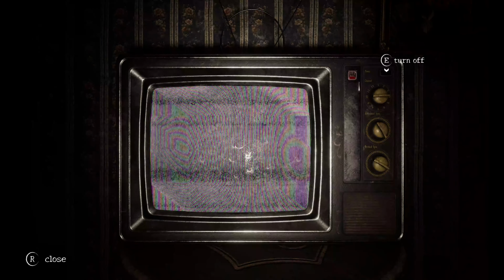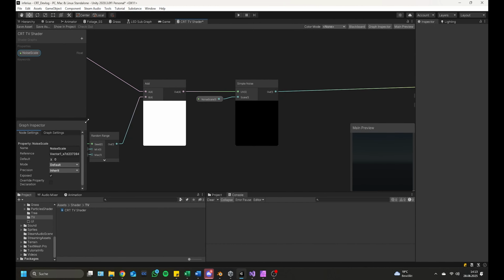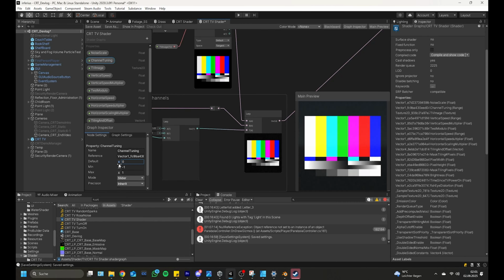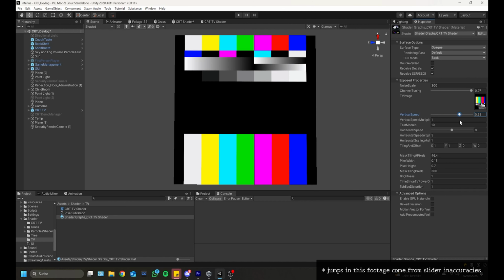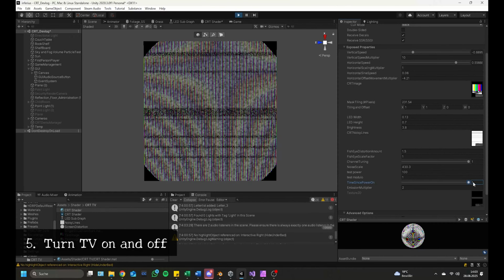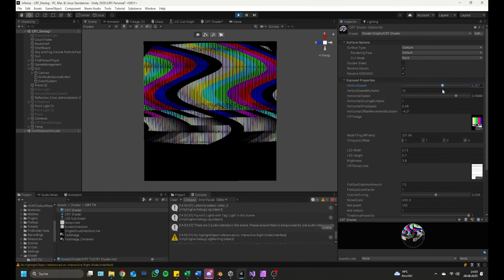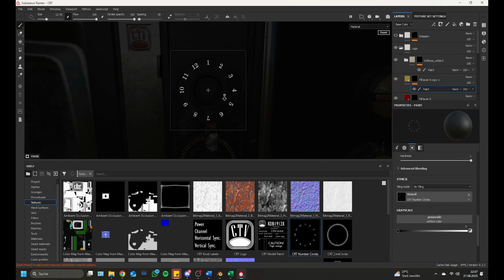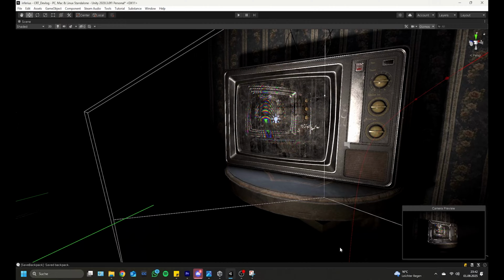How I built this ADJUSTABLE CRT for my Horror Game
For my horror-game, I wanted to create a new and interesting puzzle. While browsing the web for an old CRT TV for my flat, I had the idea to make a puzzle in which players had to adjust knobs on an old TV to reveal an image.
I sat down and created a shadergraph in Unity, modelled the TV and textured it and wrote some scripts to make it work.
Have a look at the process and join me on my journey to create my dream horror game!

00:00 Introduction
01:17 Game Design
1:55 Shader Development
6:15 Modelling and Texturing
7:06 Coding
8:14 Outro